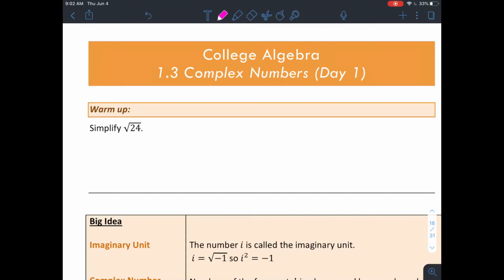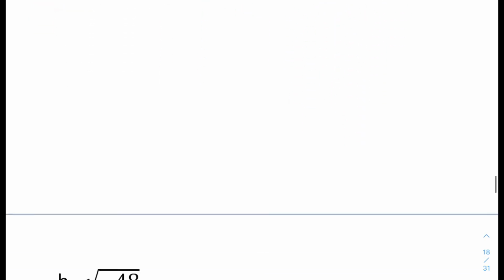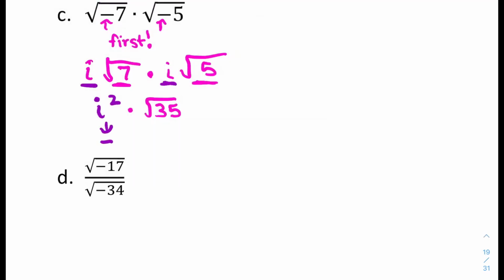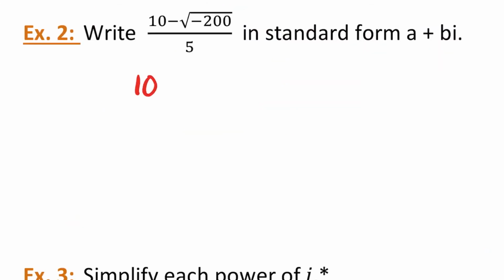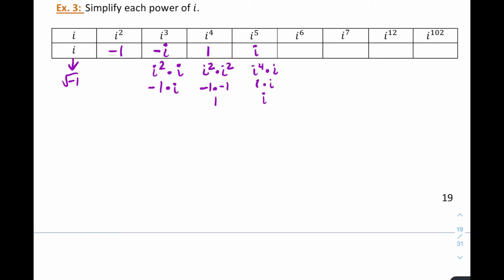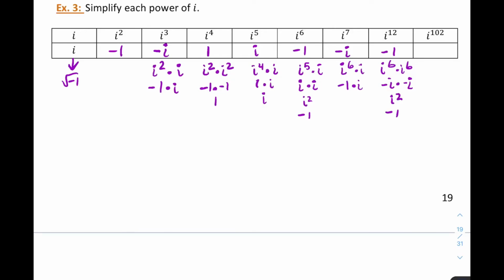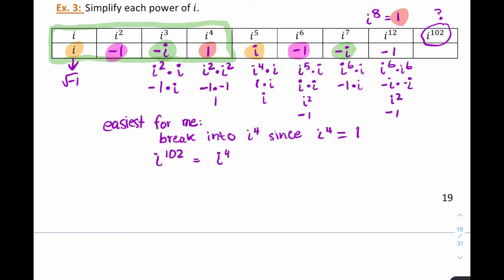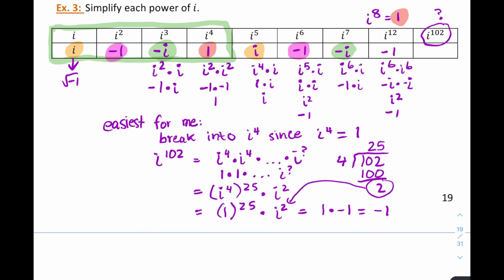Precalculus Algebra - 1.3 Complex Numbers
Precalculus/College Algebra - complex numbers, the imaginary unit, and powers of i.